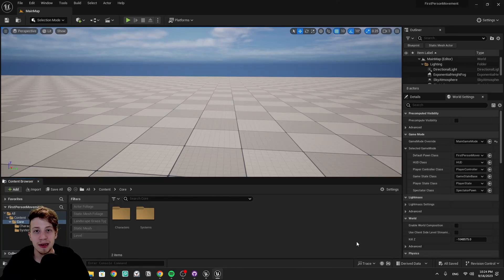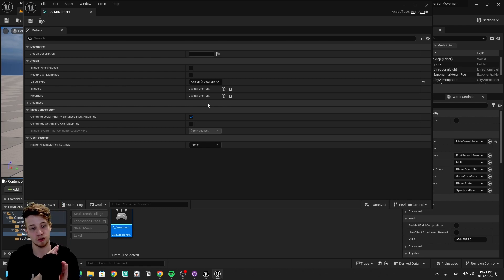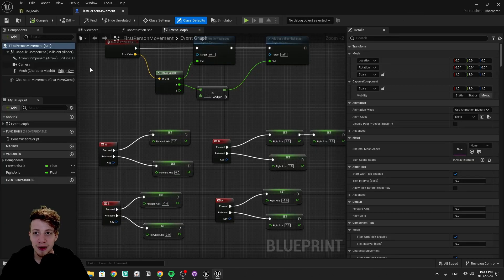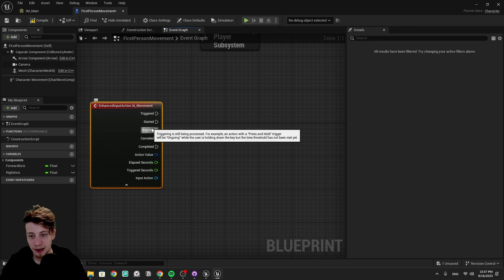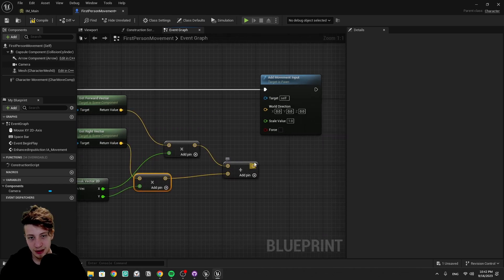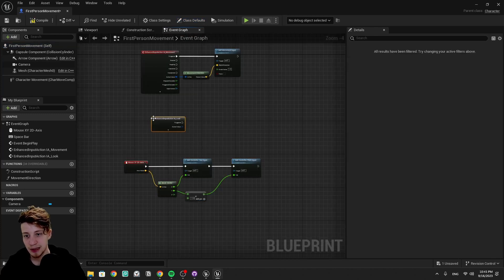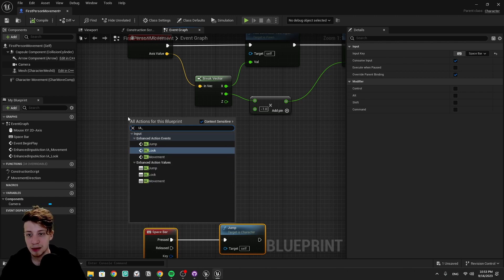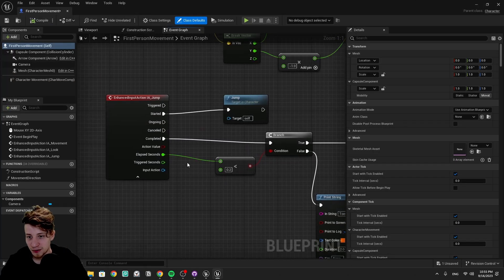Master Enhanced Input In Unreal Engine (Unreal Engine Beginner Tutorial 2023)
Everything you need to know about enhanced input in Unreal Engine in this tutorial in 2023.
We will cover Enhanced Input Actions and Context, including setup for movement and camera control.
Great for Unreal Engine beginners and indie game devs.

Timestops:
00:00 Project I am working with
00:22 What you need for enhanced input in Unreal Engine
00:39 Input Mapping Context
01:13 Movement Input Action 2D Axis
08:11 Camera Input Action 2D Axis
09:54 Jump Input Action Boolean
11:02 More settings with Enhanced Input in UE5
12:32 Outro